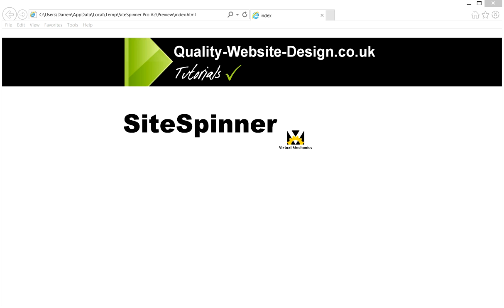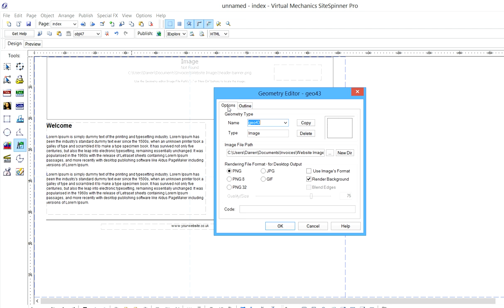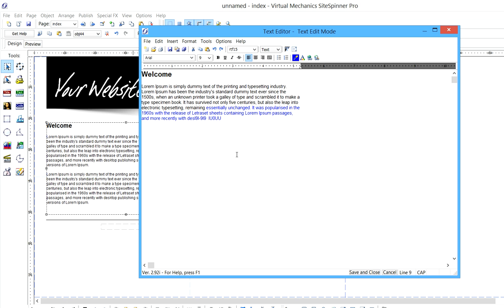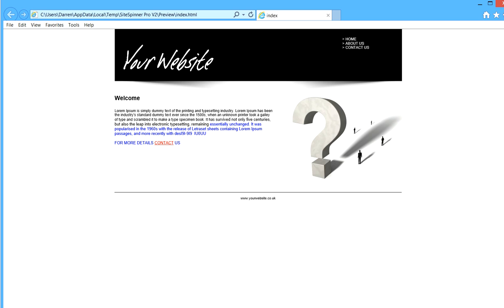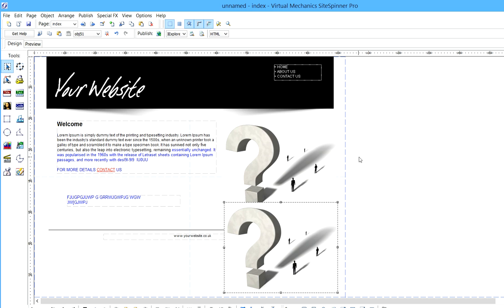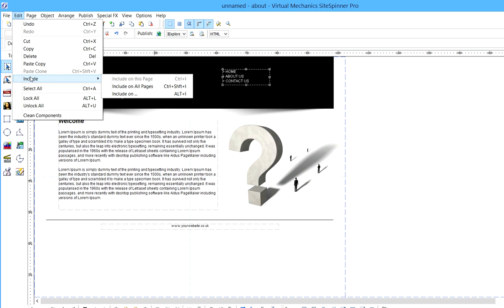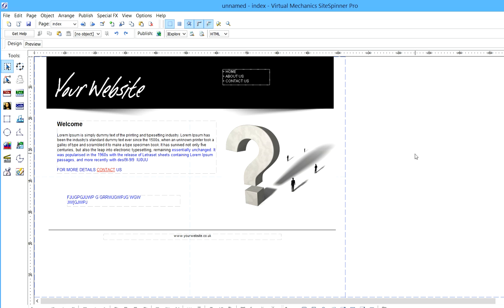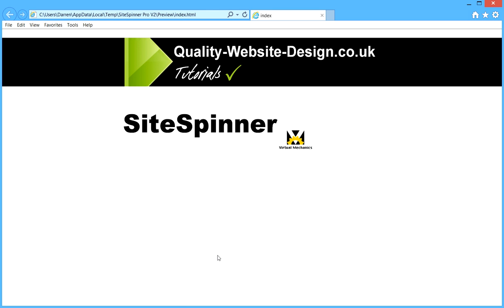How to Edit Your Website Using Sitespinner